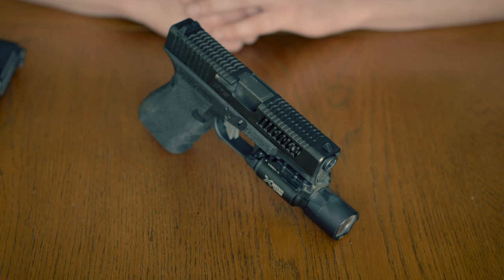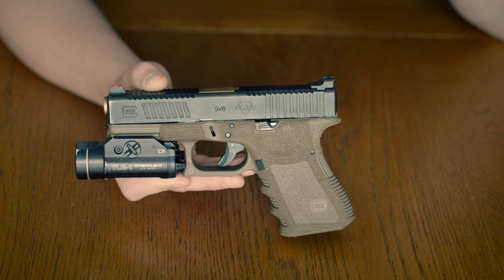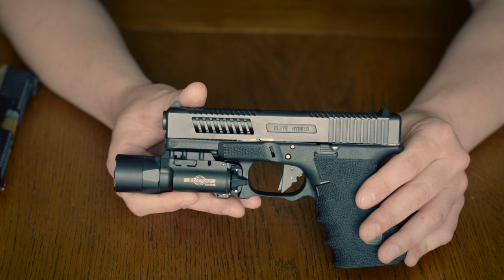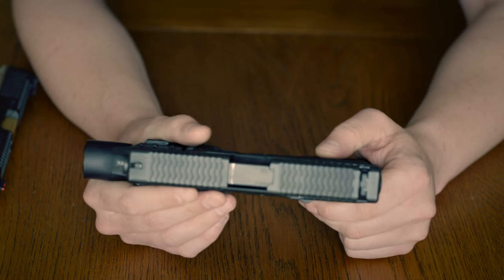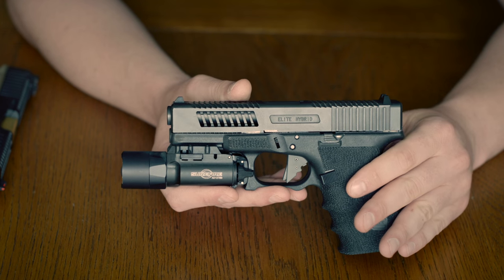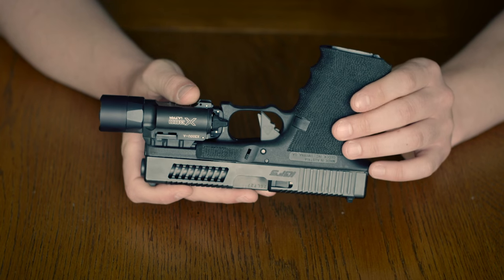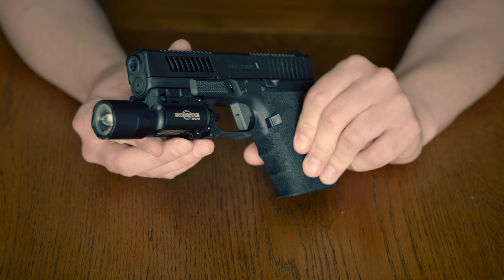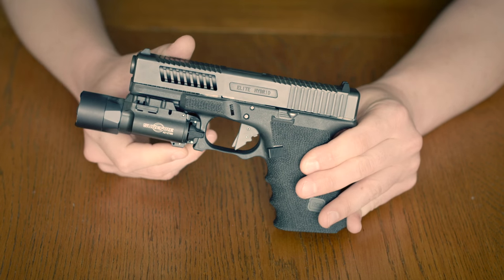Innovative Gunfighter Solutions DC Hybrid Table Top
The full table top review of the new slide package from Innovative Gunfighter Solutions the DC Hybrid!

**Please note due to iTunes and Final Cut Pro licensing agreements I have full rights to the music used in this video**